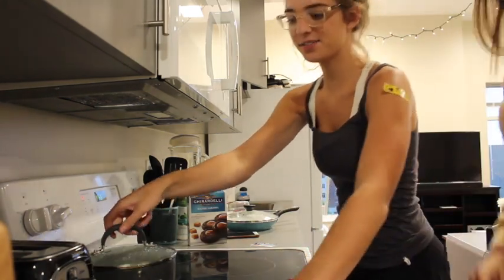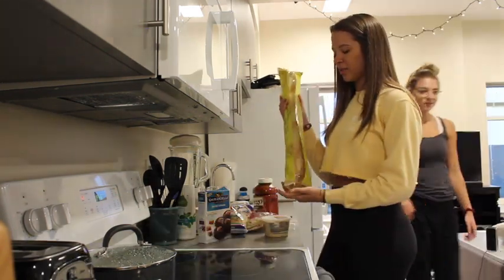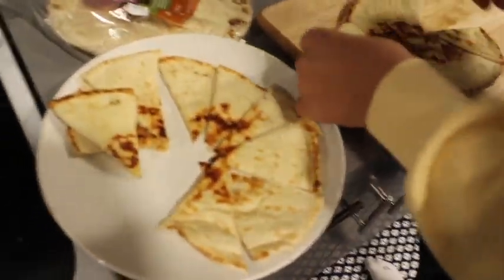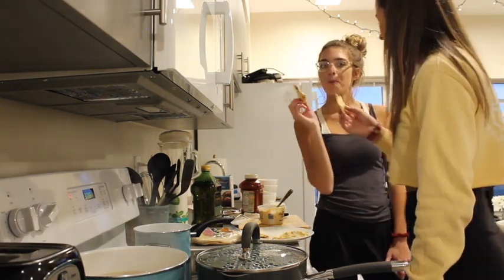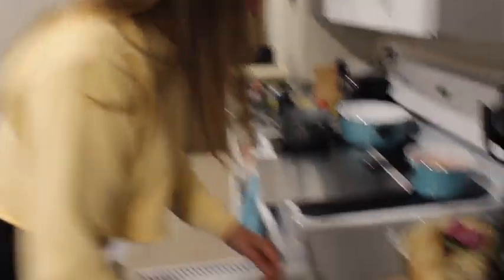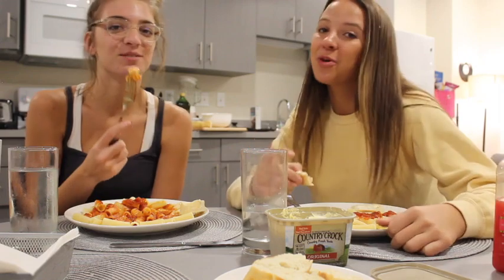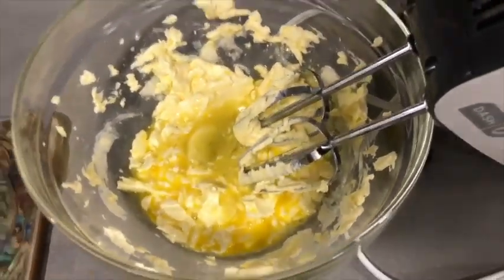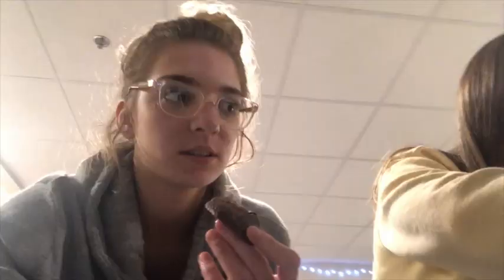vlog 3 -- mukbang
also thank you eg for that amazing into screen!